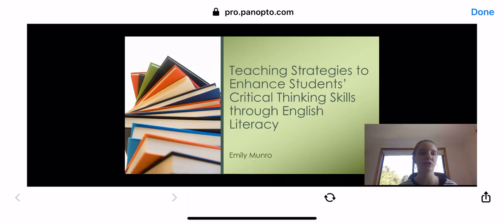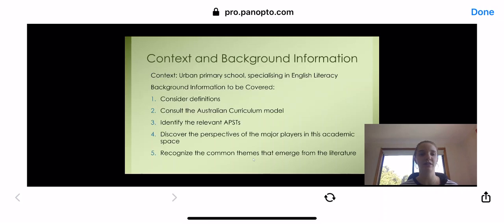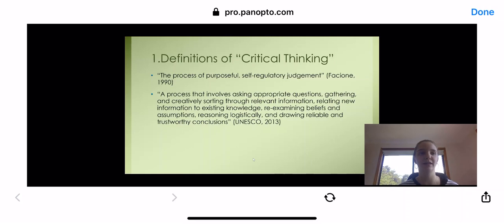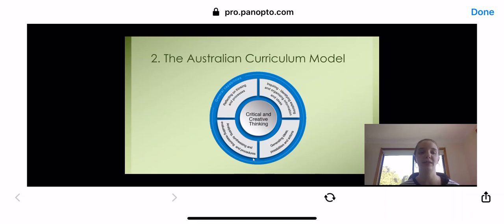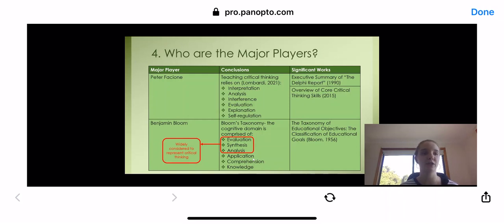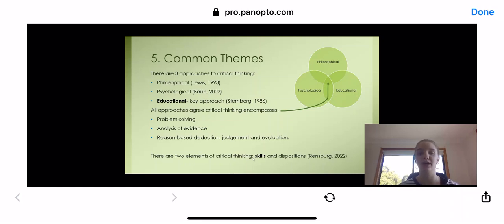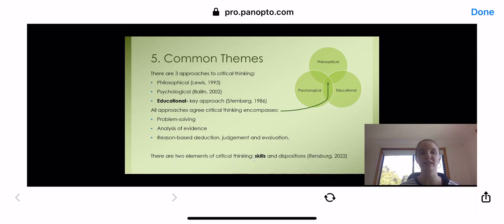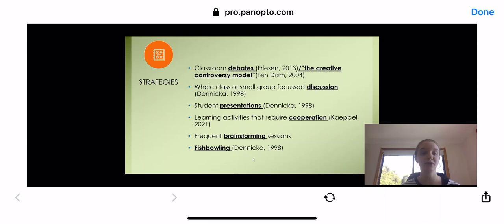EDM8004 Teacher Identity Video Submission Part 1